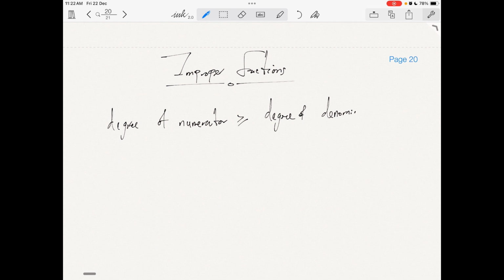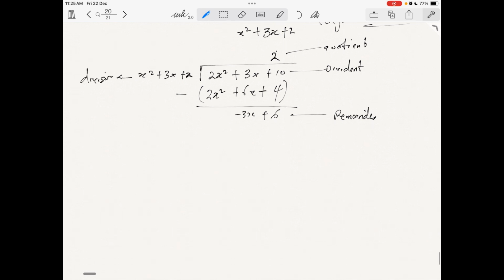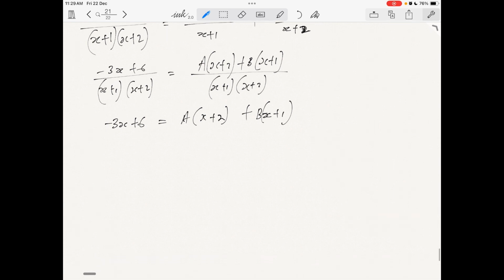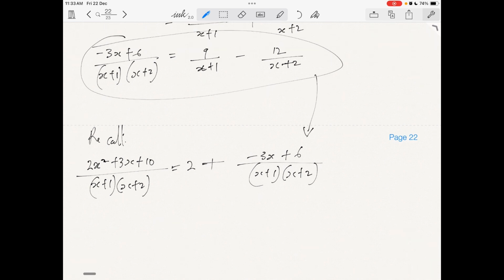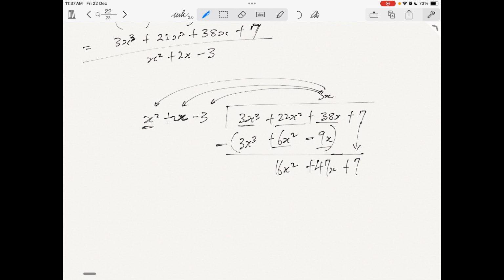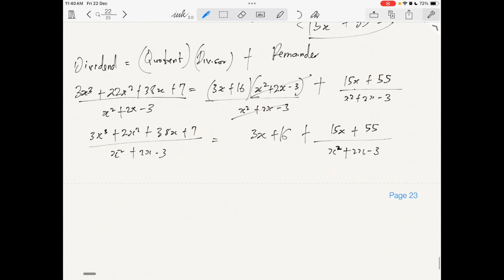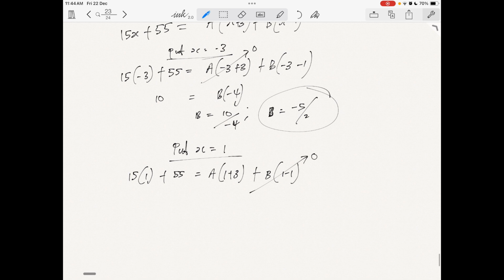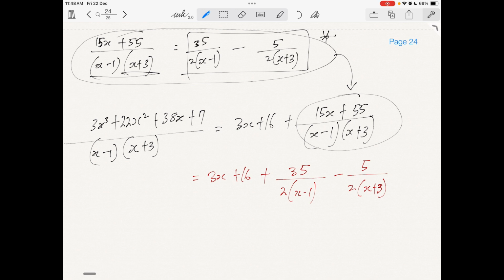4. Improper Fractions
This session aims to establish understanding in the following:

~ Improper Fractions